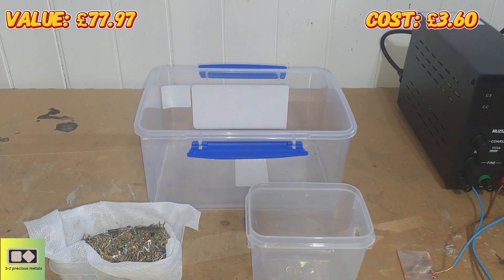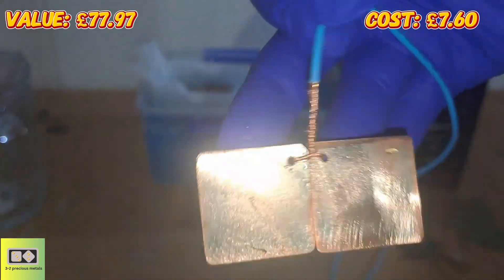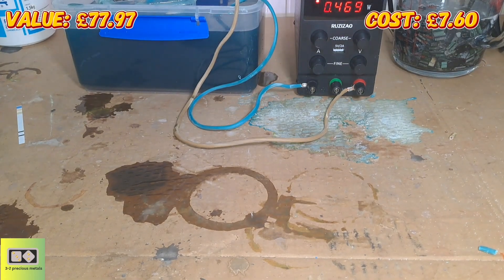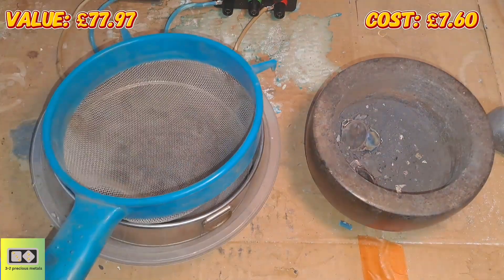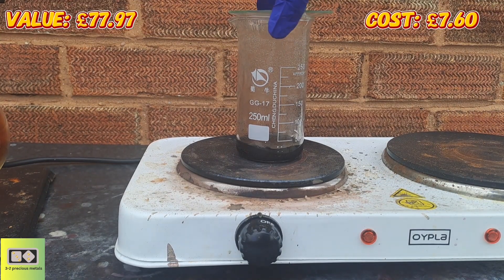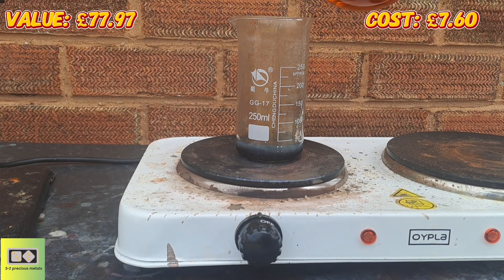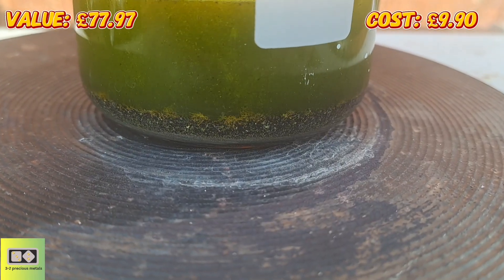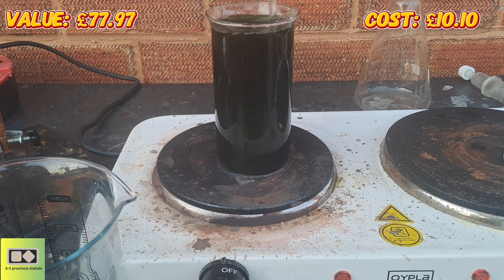20 kg ewaste series, part 2: gold from bga chips and DIP chips.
welcome to part 2 of the recovering precious metals from 20 kg ewaste series

in this video, I continue where I left off in part one, I start with making a simple copper cell to remove the copper from some non-magnetic pins.

after this, I practice my gold panning skills and try to recover the gold bond wires from the ash of the gold corner bga chips and the DIP chips

as I go through the processes, I am also monitoring the recovery to cost ratio as i go to give an indication of how much it costs to recover precious metals as a hobby.